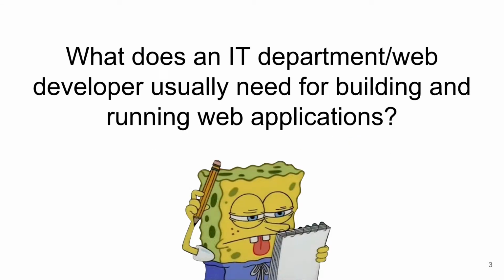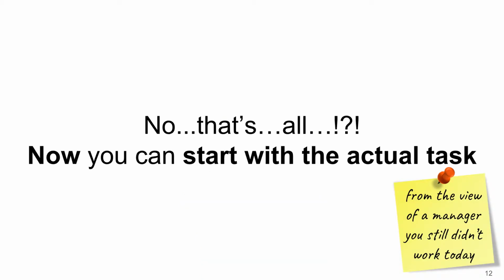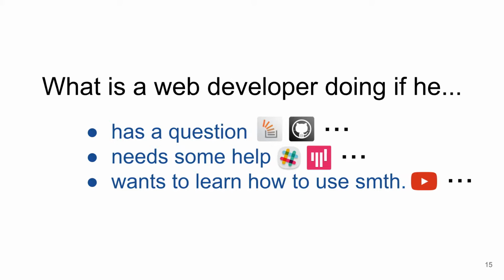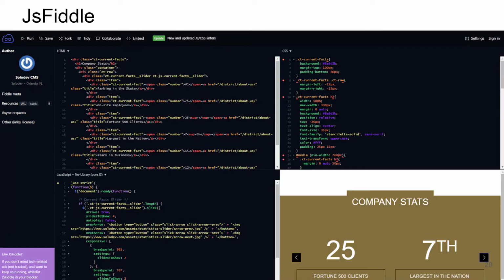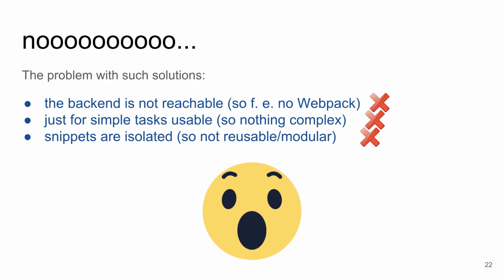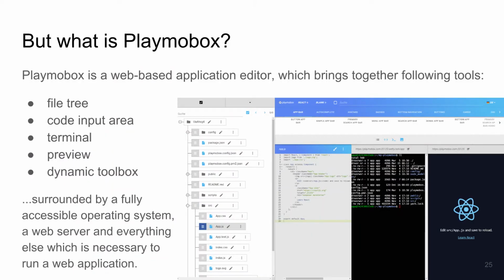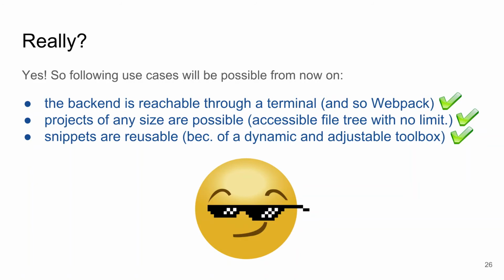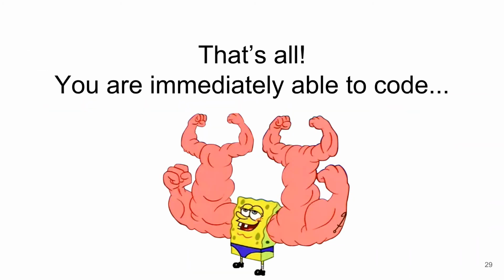Playmobox presentation video - Problems and Solution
Playmobox presentation video - Problems with web application development and solution